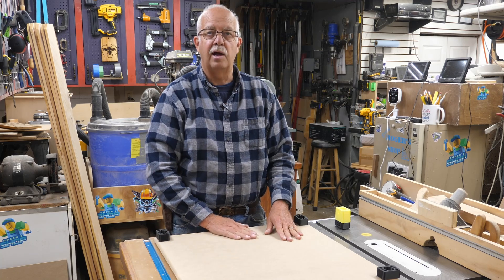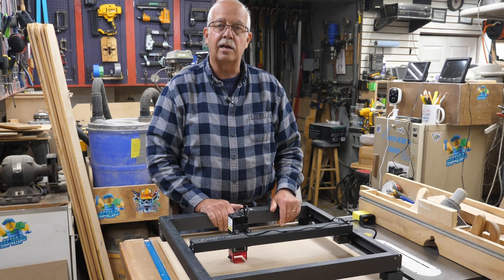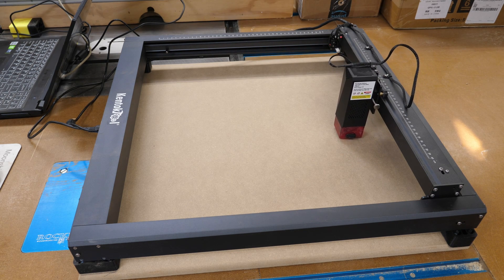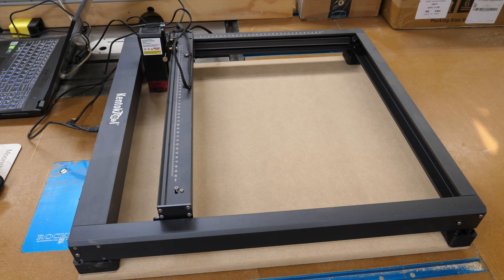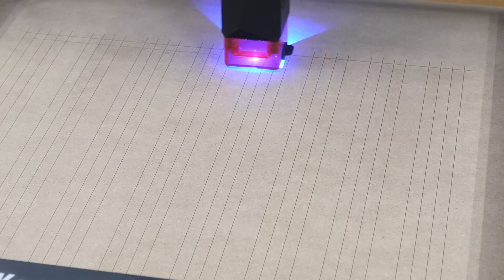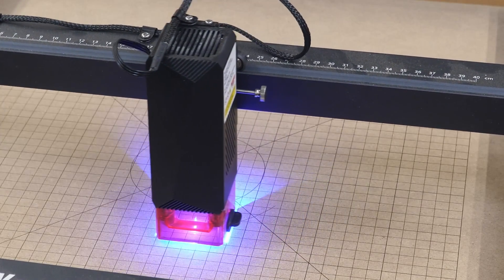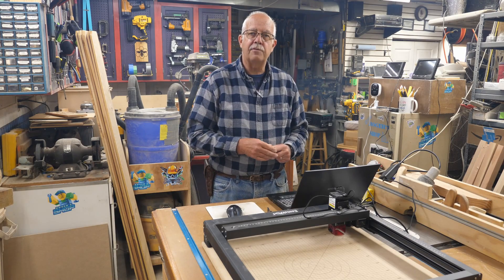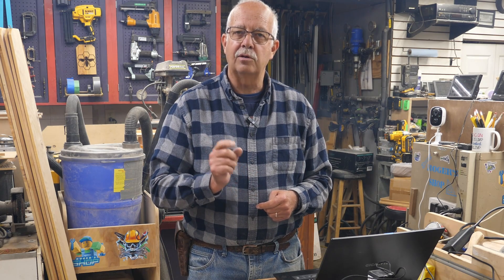Kentok Tools JL7 Laser Custom Base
Custom base board and layout grid how-to for the Kentok Tools JL7 laser.

Laser in this video is the JL7.